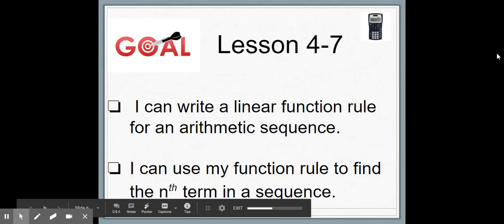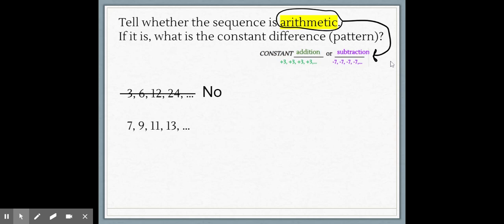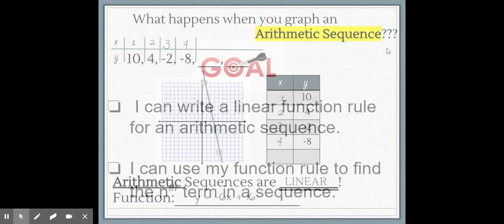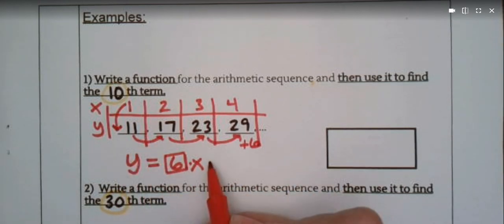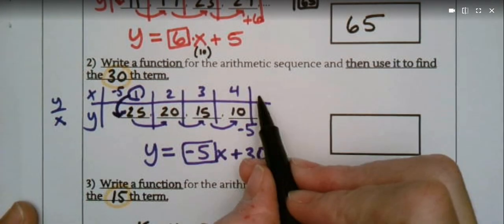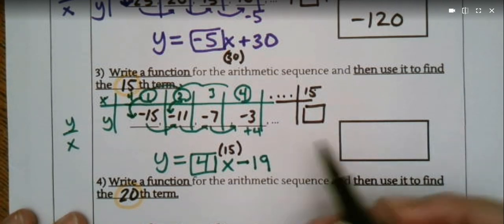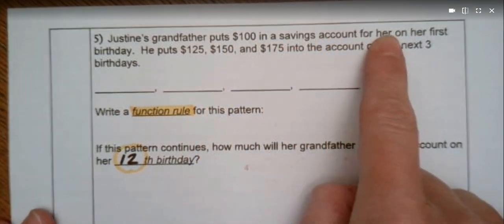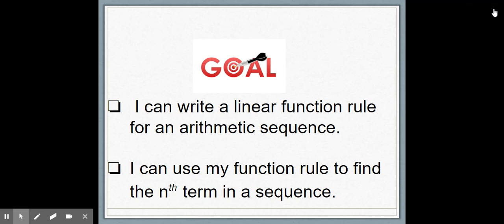4-7 Lesson Video